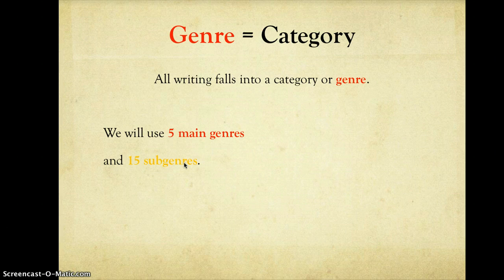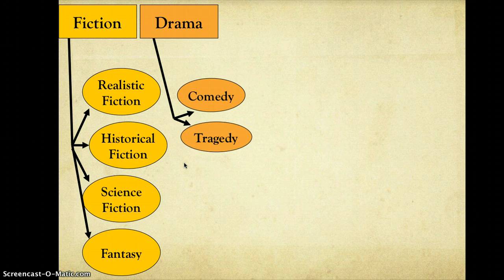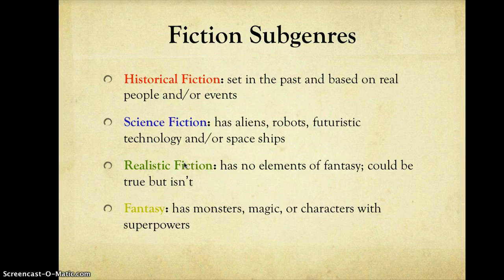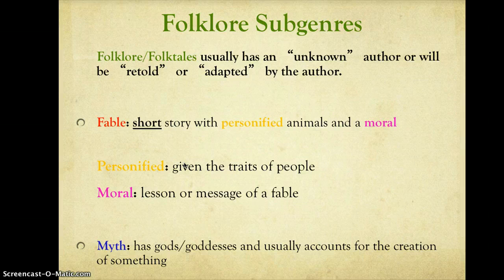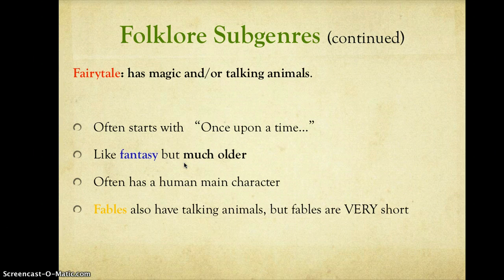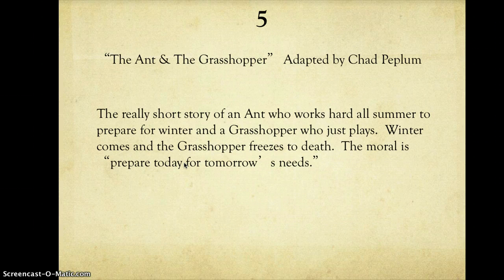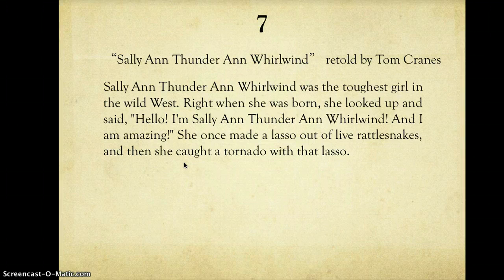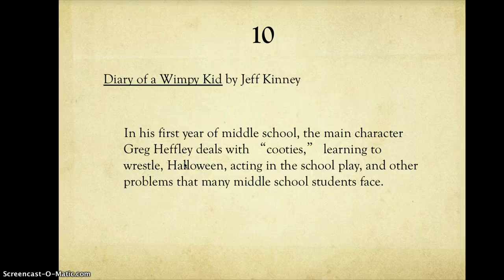What is Genre Study?